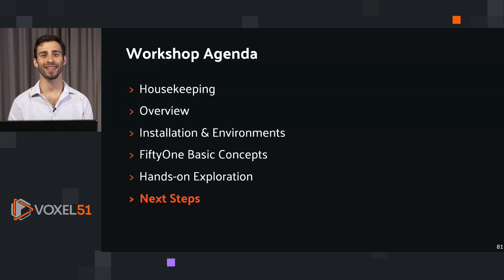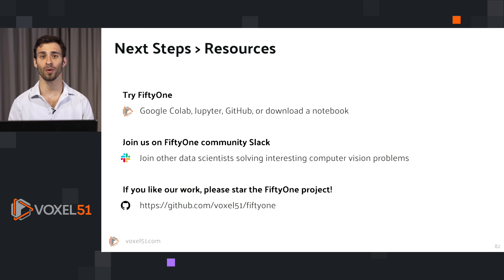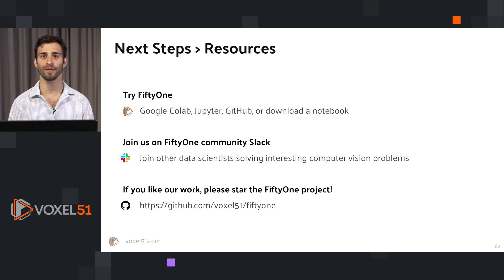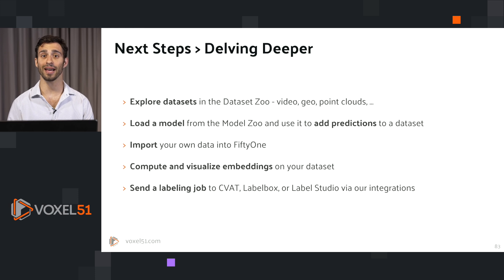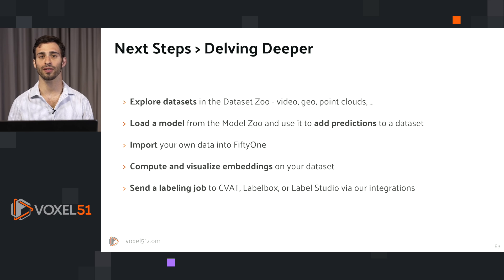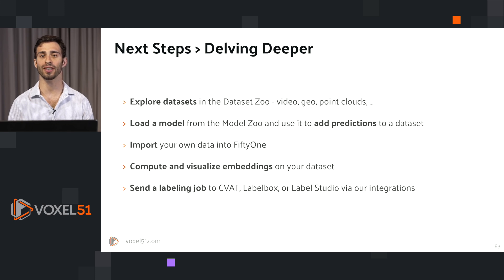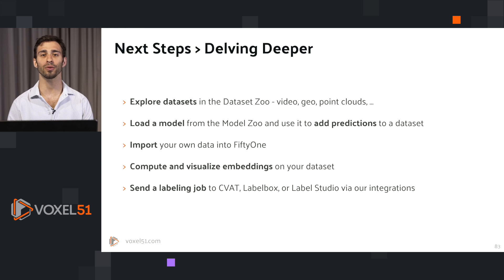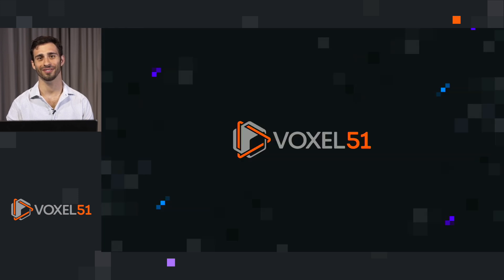Getting Started with FiftyOne Computer Vision Workshop: Section 6 - Next Steps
Want greater visibility into the quality of your computer vision datasets and models? In this 90 minute workshop, Jacob Marks, PhD, of Voxel51 shows you how to get started with the open source FiftyOne computer vision toolset.

0:14 - Install FiftyOne locally
0:20 - Try FiftyOne in your browser, no install required
0:24 - Join FiftyOne Community Slack
0:34 - Star the FiftyOne GitHub repo
0:44 - Explore datasets
0:54 - Load a model from the Model Zoo
1:01 - Import data into FiftyOne
1:08 - Compute and visualize embeddings
1:11 - Send annotation jobs to CVAT, Labelbox or Label Studio

In the first part of the workshop we’ll cover:

* FiftyOne Basics (terms, architecture, installation, and general usage)
* An overview of useful workflows to explore, understand, and curate your data
* How FiftyOne represents and semantically slices unstructured computer vision data

The second half will be a hands-on introduction to FiftyOne, where you will learn how to:

* Load datasets from the FiftyOne Dataset Zoo
* Navigate the FiftyOne App
* Programmatically inspect attributes of a dataset
* Add new sample and custom attributes to a dataset
* Generate and evaluate model predictions
* Save insightful views into the data

The notebook used second half of the workshop can e found